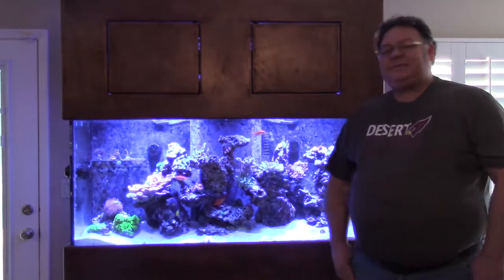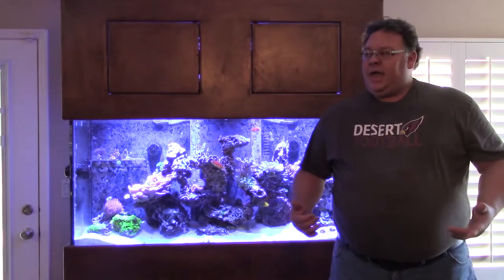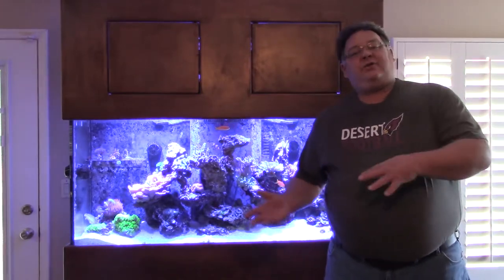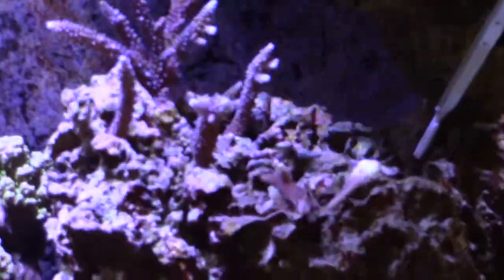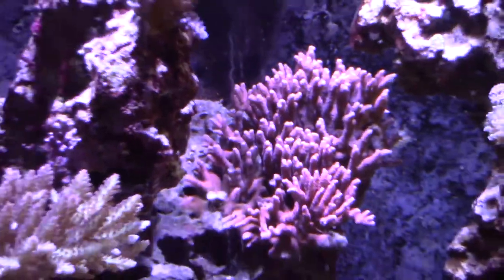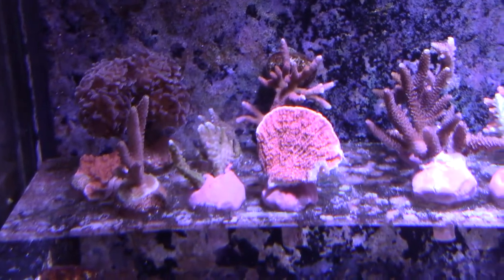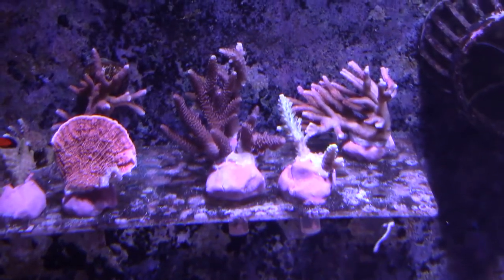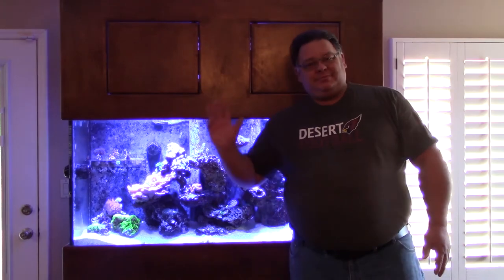Making Frags from the Sonoran Reef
Just me fragging some of the corals in my reef tank, making frag plugs and getting ready for new corals